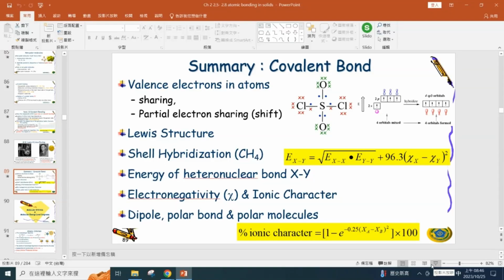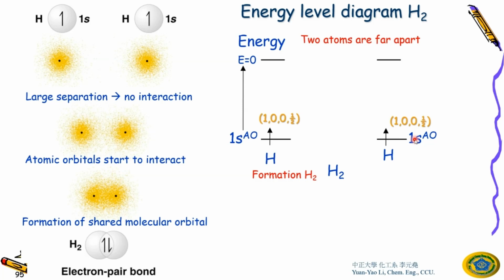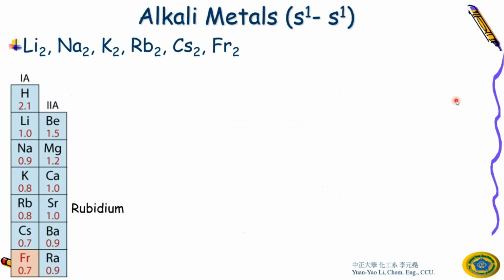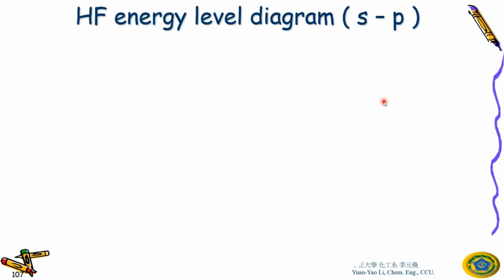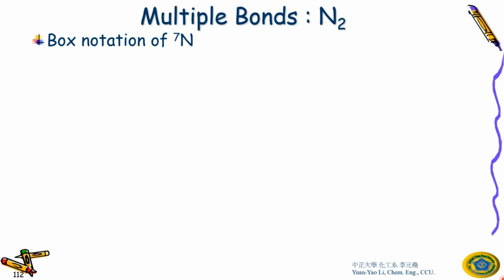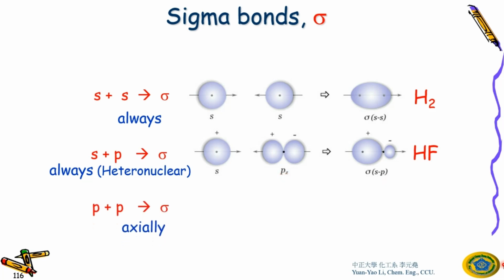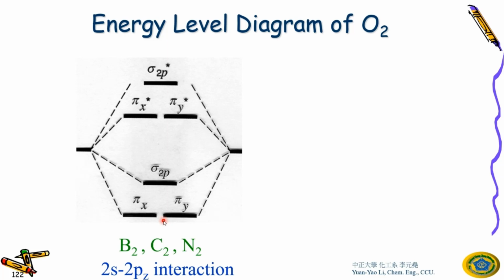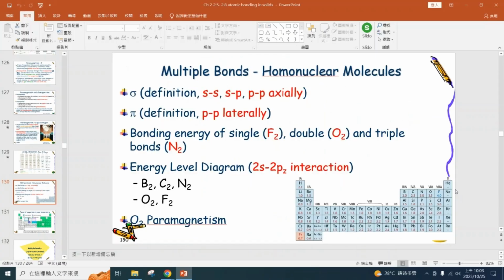2023/10/25 ch2.6 molecular orbitals & molecular energy level diagrams